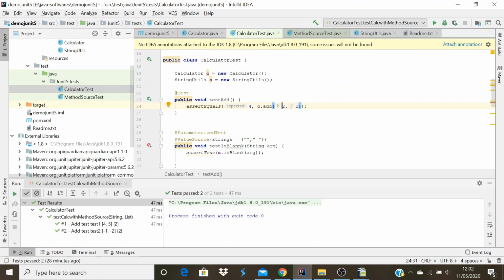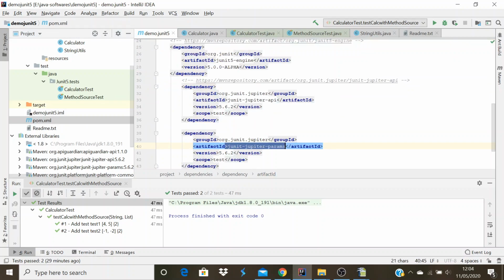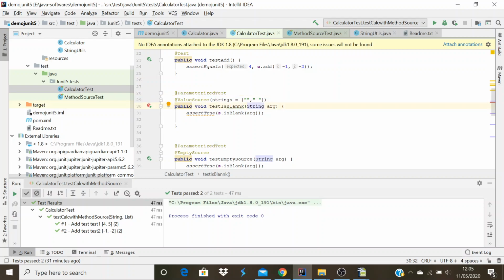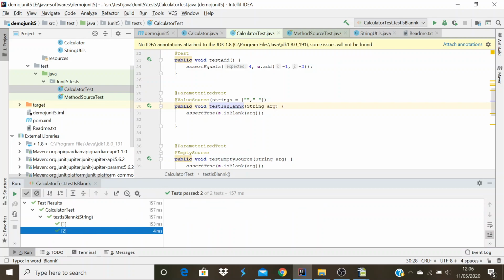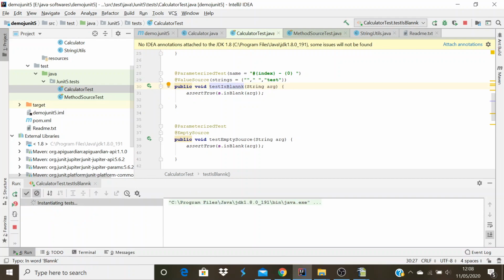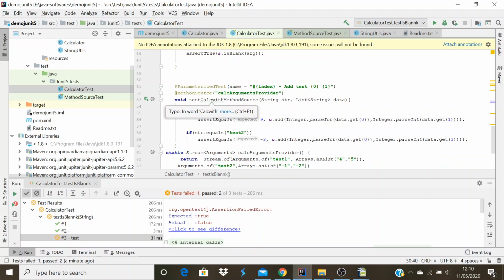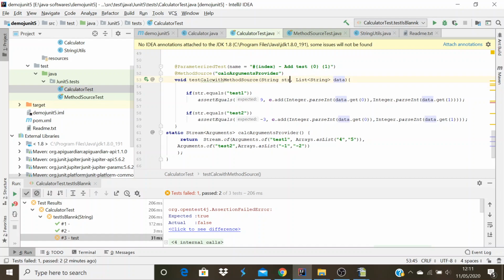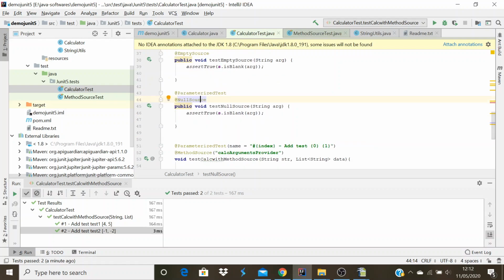Java Unit testing Parameterised Test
Junit5 @ValueSource @MethodSource